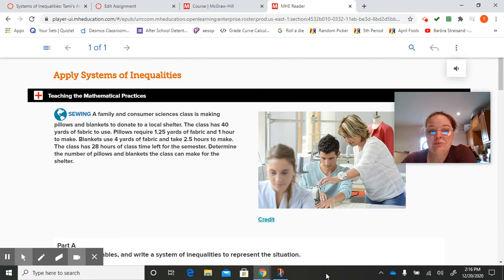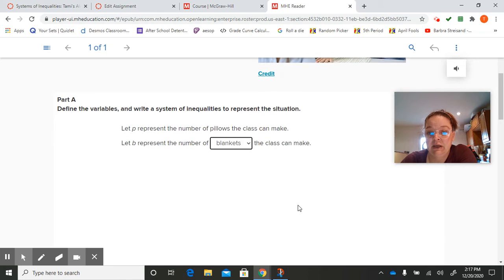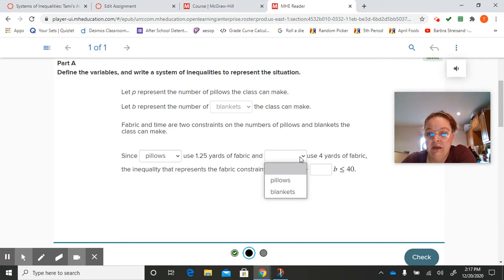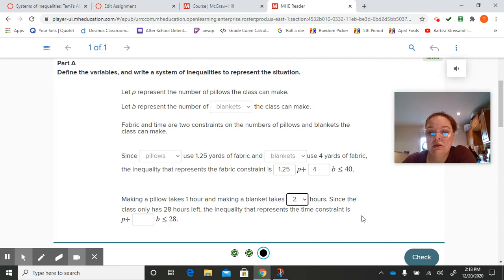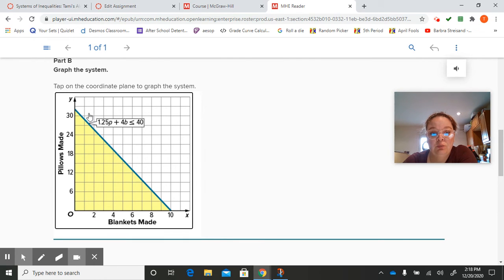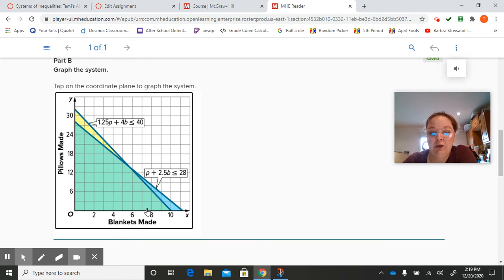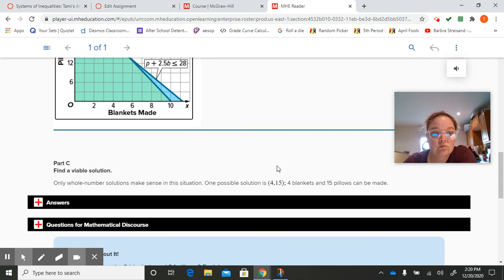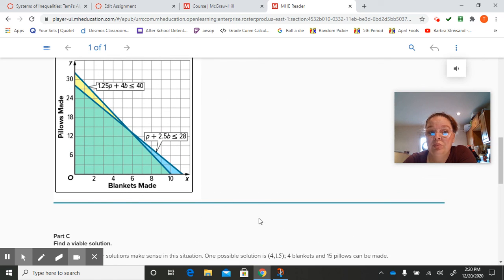Alg 1 Systems Inequalities Ex 3